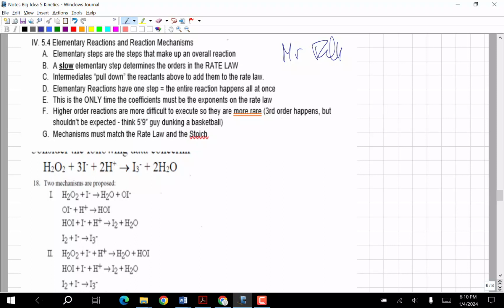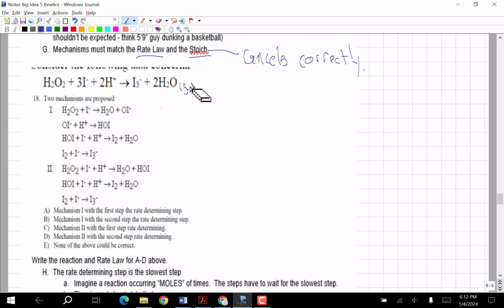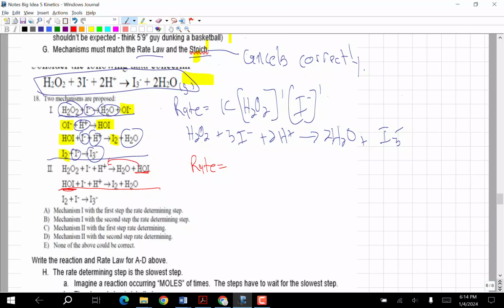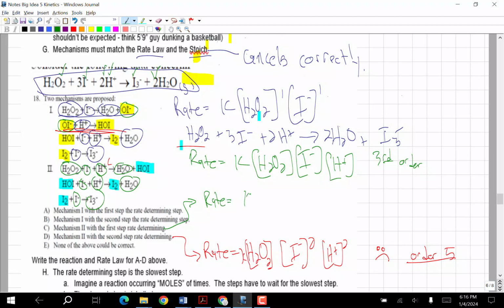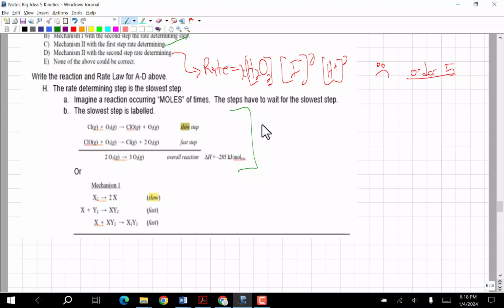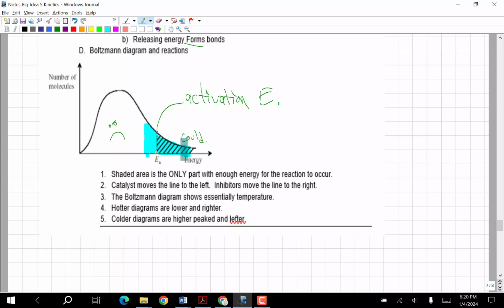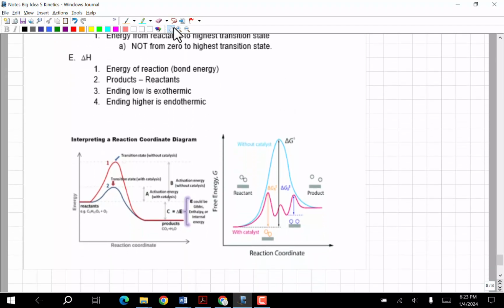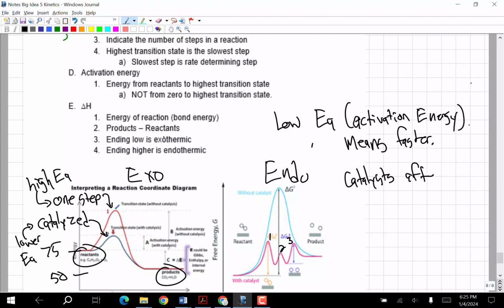LTHS AP Chem 5.4 Mechanisms, PE diagrams, catalysts